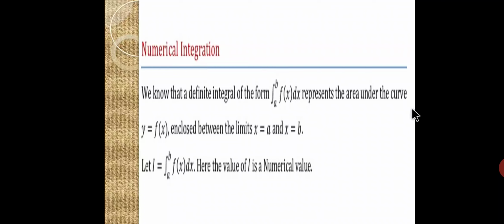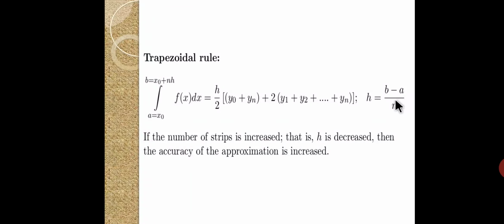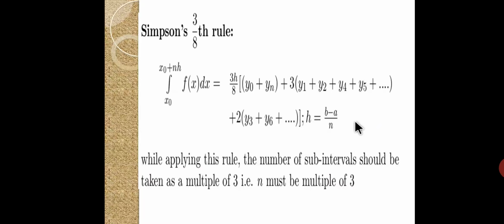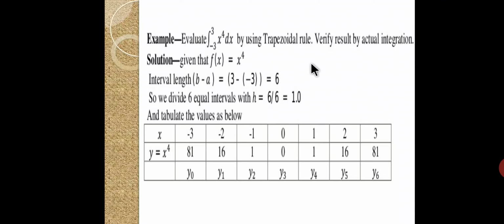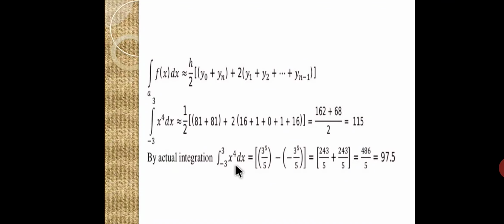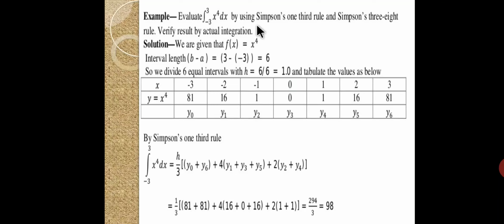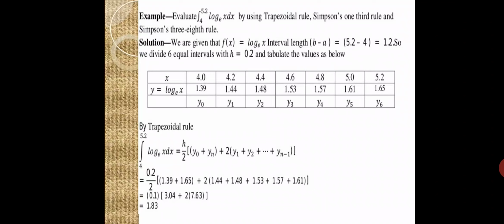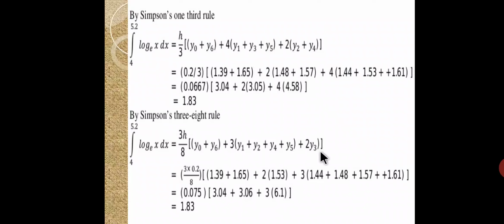M2// Numerical Integration//